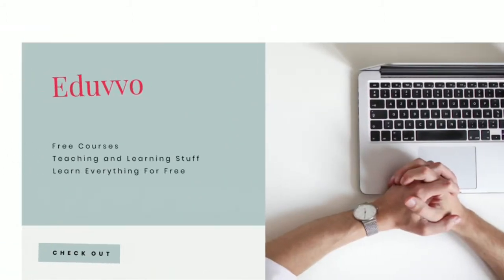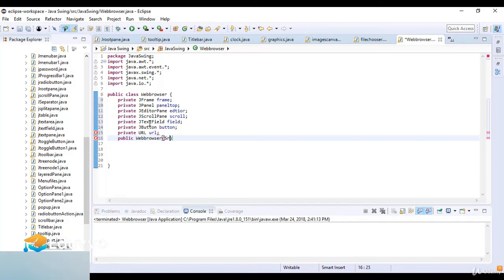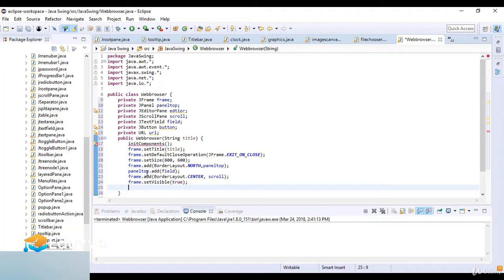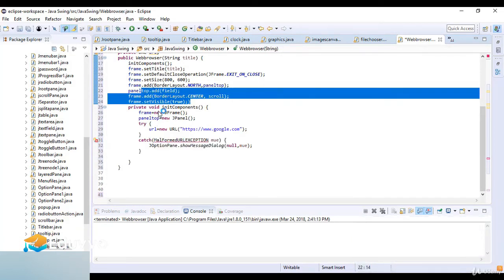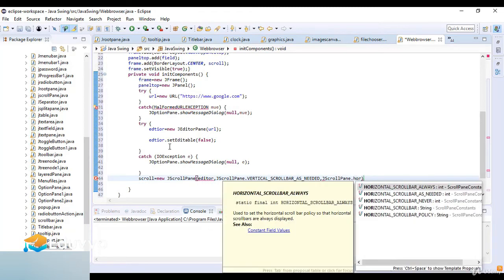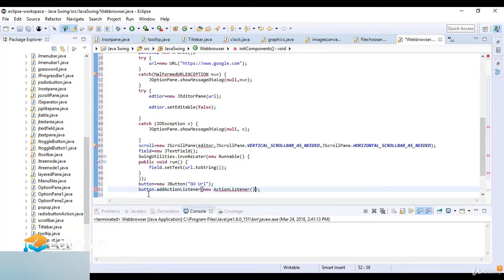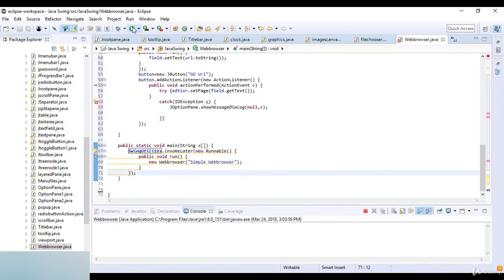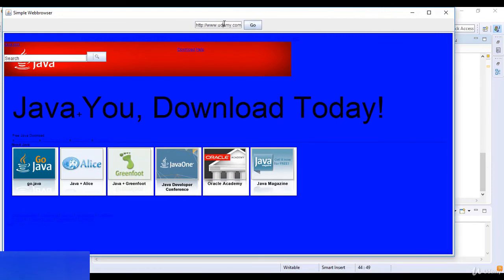Web Browser in Java || Java Swing Application